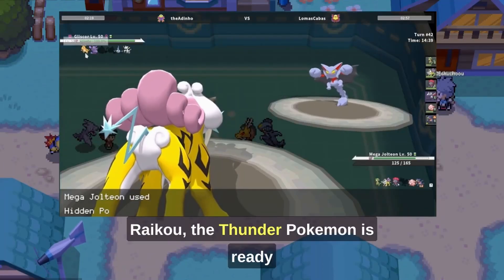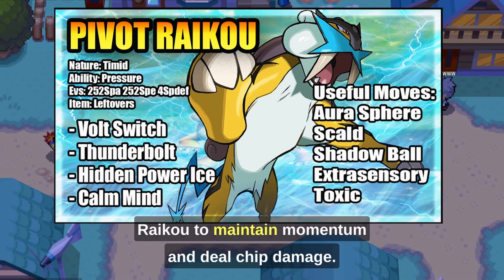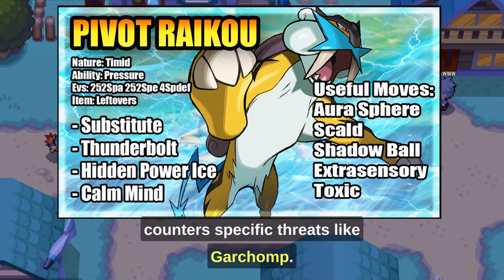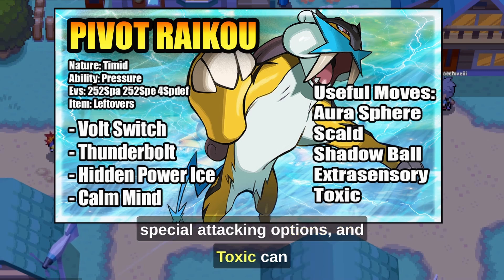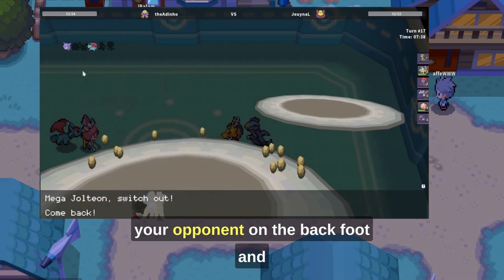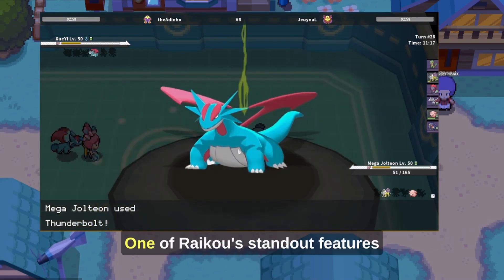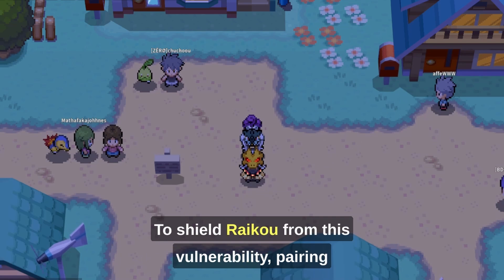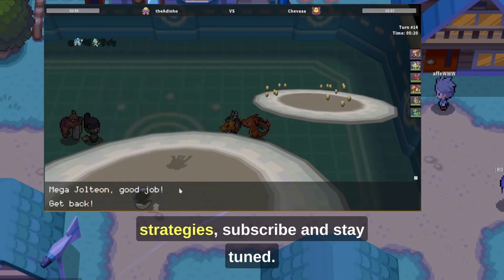Raikou Moveset Guide under 5 Minutes: How To Use Raikou Effectively in PokeMMO PvP!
⚡ Dive into the electric prowess of Raikou in PokeMMO! From strategic movesets to the dynamic 'Volt-Turn Core', discover how to maximize Raikou's potential on the battlefield. Whether you're looking to sweep late-game or maintain momentum, this guide has you covered. Plus, find out how Raikou stands in the current meta with a special look at our tierlist playlist. Don't miss out on these electrifying strategies! ⚡

Timestamps:
0:00 Intro
0:07 Base Stats
0:15 Nature + Ability
0:24 First Moveset
0:48 Second Moveset
1:17 Third Moveset
1:30 Optinal Moves
1:53 Team Options (Volt-Turn)
2:32 How to use Raikou
3:03 Team Options (Entry Hazards)
3:35 Team Options (Ground Counters)
4:06 Conclusion